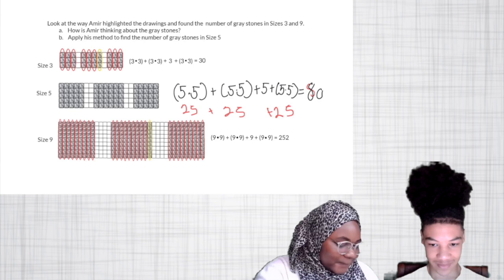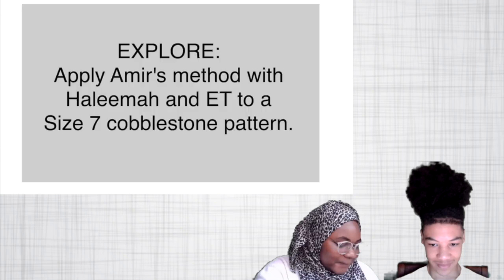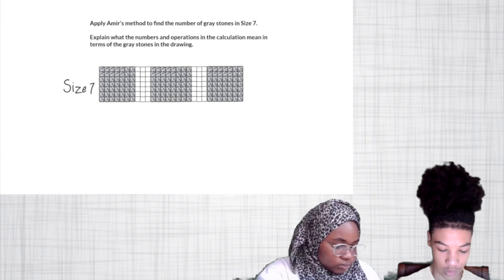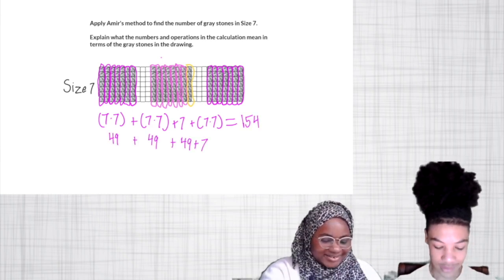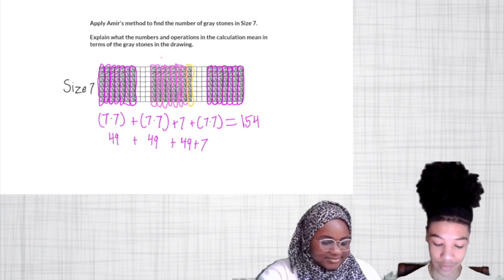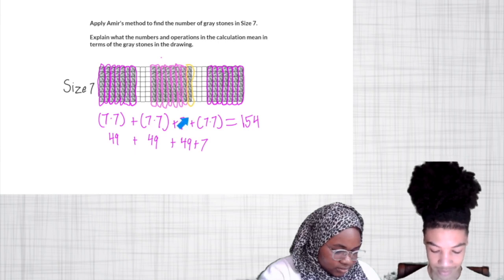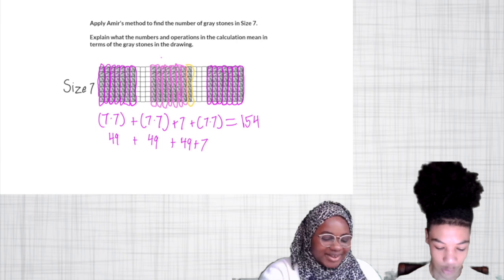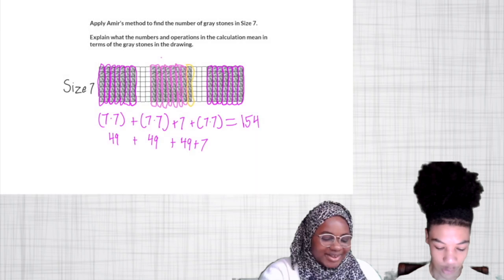Quadratics (3/6) | A quadratic relationship, visualized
The students apply Amir’s method to find the number of gray stones for another Size Number and connect their calculations to the cobblestone context.